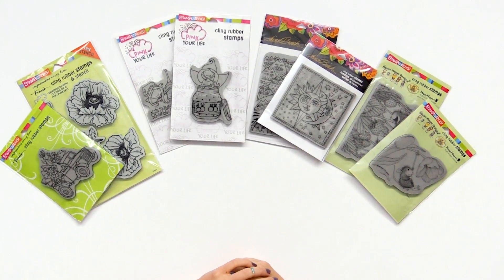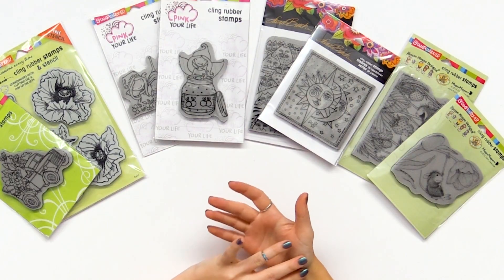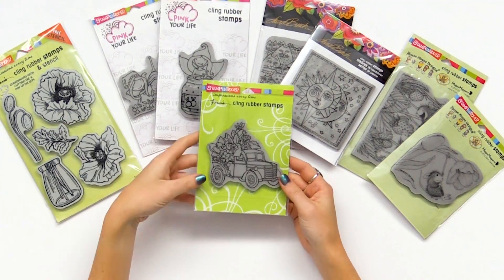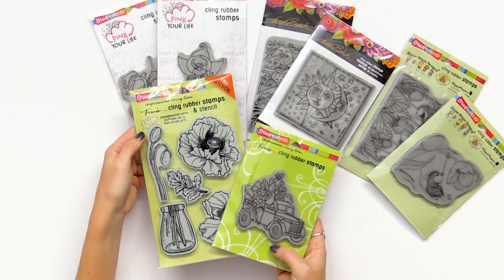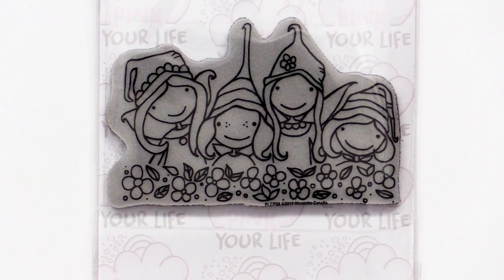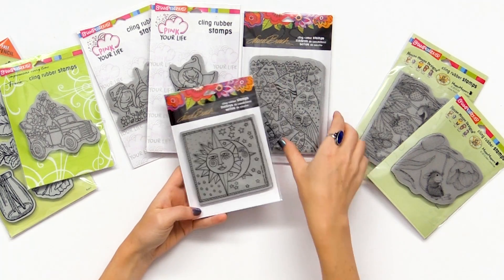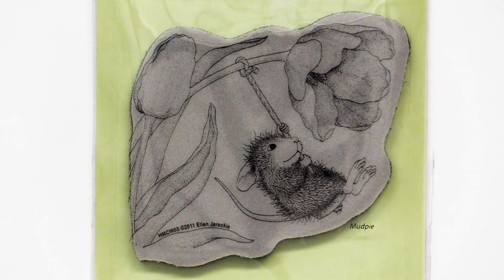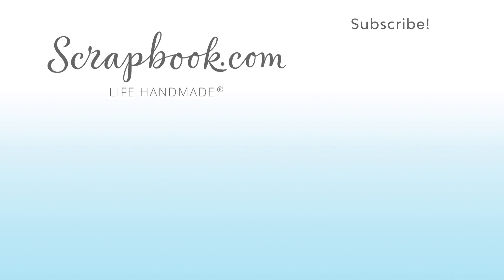NEW Stamp and Die Collections - Stampendous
Just arrived! The stamp and die collections from Stampendous offer a HUGE selection of stamps as well as stamps with coordinating dies for any occasion. Great for cards, layouts, mixed media projects and more!